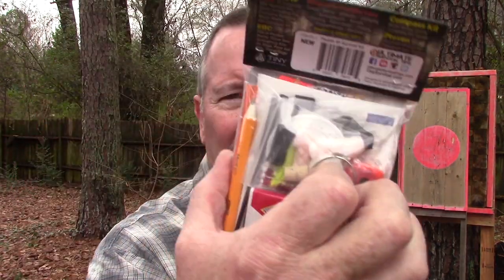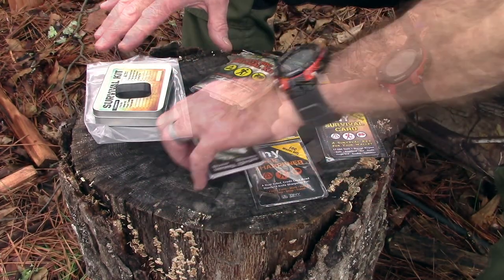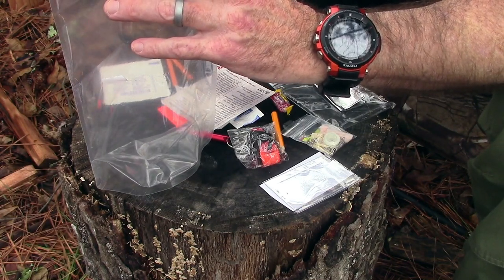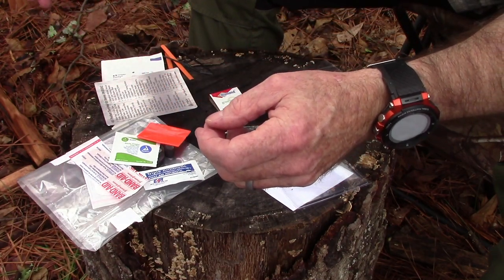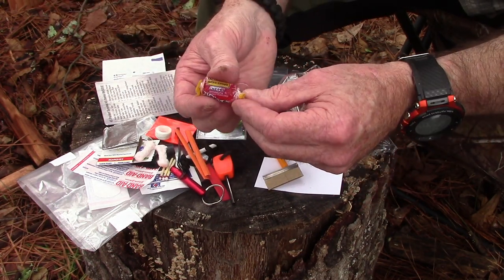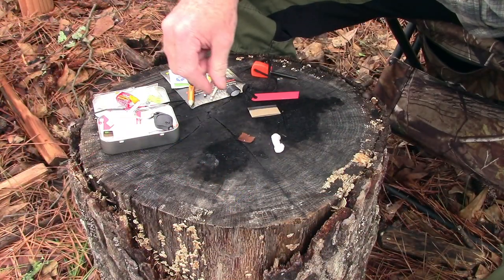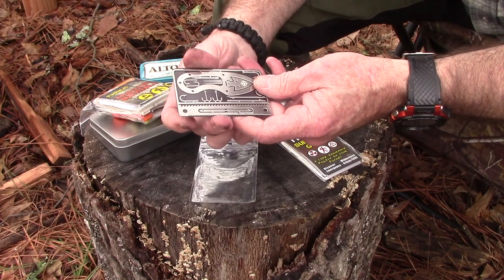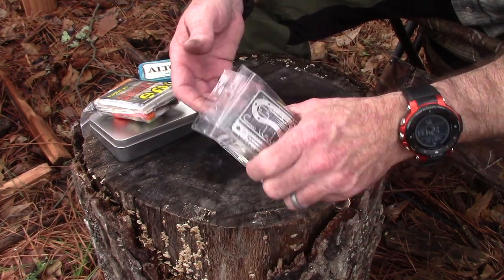Pocket 45 Personal Survival Kit From Tiny Survival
A personal survival kit needs to be small enough to fit in your pocket or you probably won't have it with you when you need it. The Pocket 45 Survival Kit from Tiny Survival fits easily in a pocket, but does it have what you need to survive an emergency? Let's see what's inside.

Be Prepared